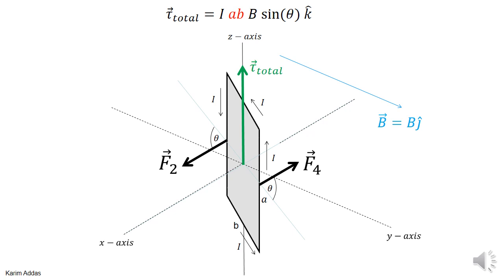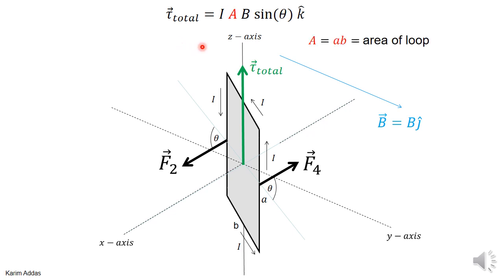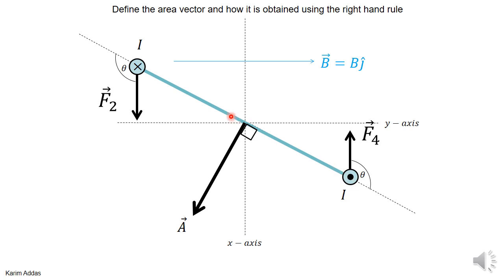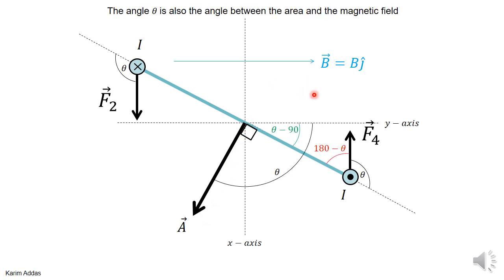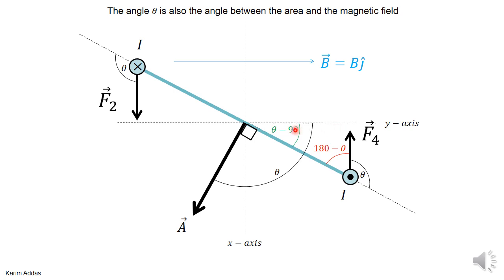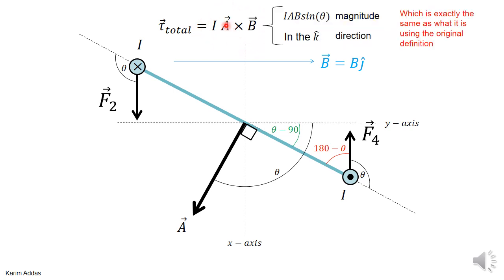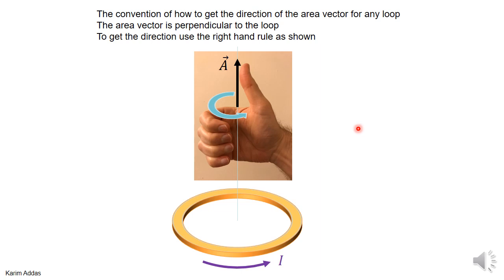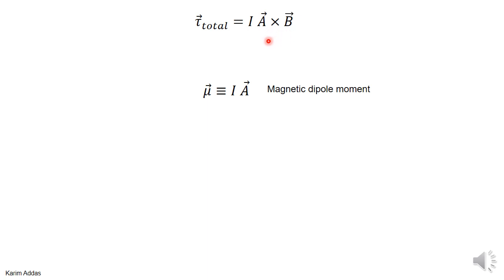4 torque loop general angle#2 pptx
how to derive a general rule for getting the torque on a current carrying loop in a magnetic field without referring to a particular coordinate system